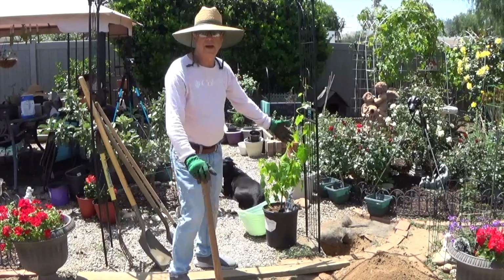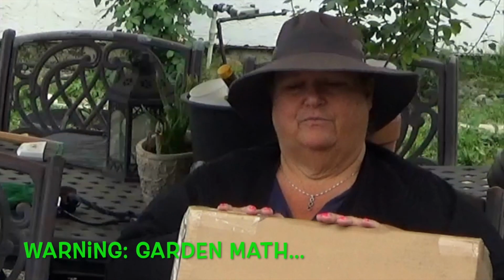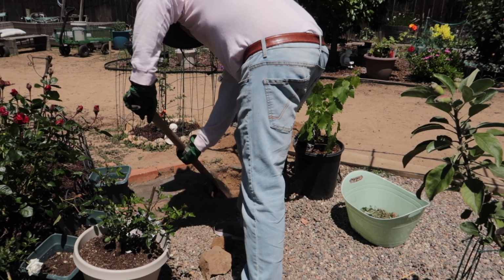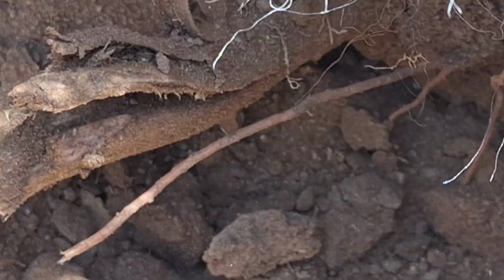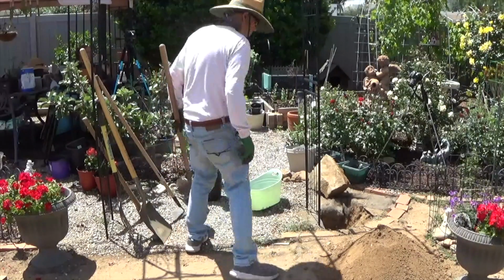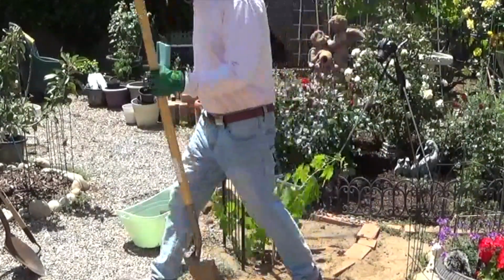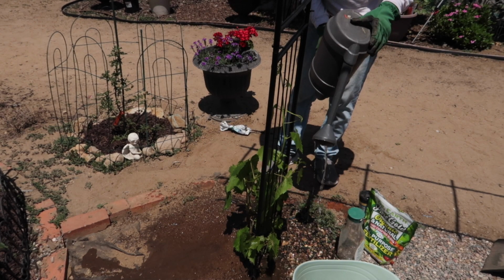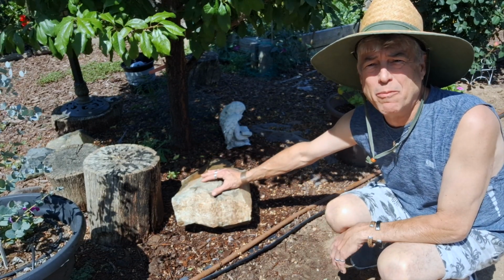Installing Tuscany Arbor and Planting Grapevine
S4.E27
Join us as we assemble and install a new arbor in our Tuscany garden and then plant a new grapevine to climb up the arbor.  Along the way we run into a big challenge when digging the hole for the grapevine, we encountered the largest rock we have had to remove yet!  This arbor is another step towards creating our garden room we call Tuscany where we have our dining area, mini rose garden with Italian fountain, and our citrus grove in our Southern California Zone 10A garden..  We would love to hear what you think, drop us a comment.